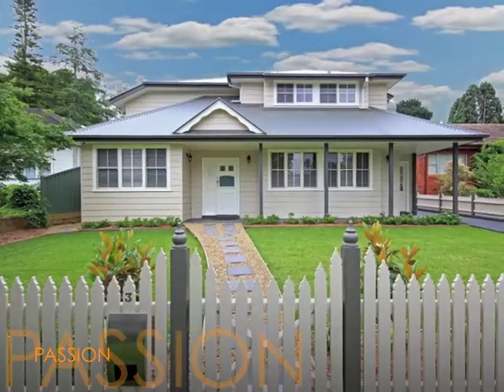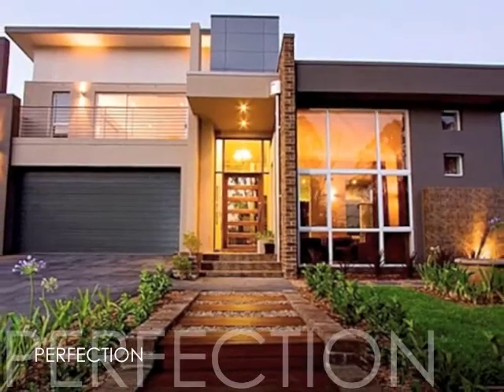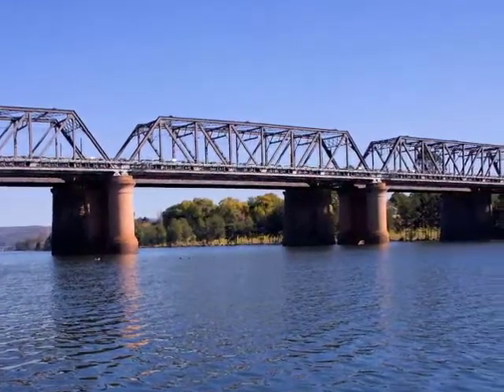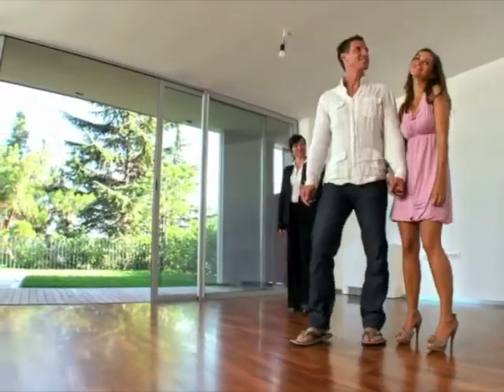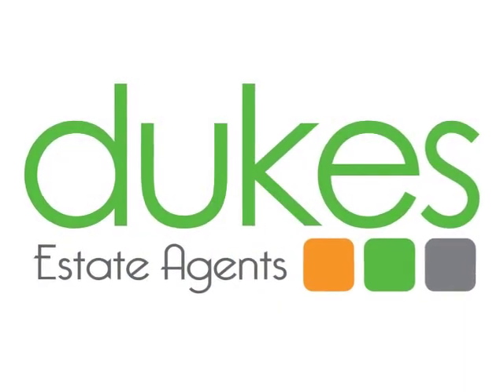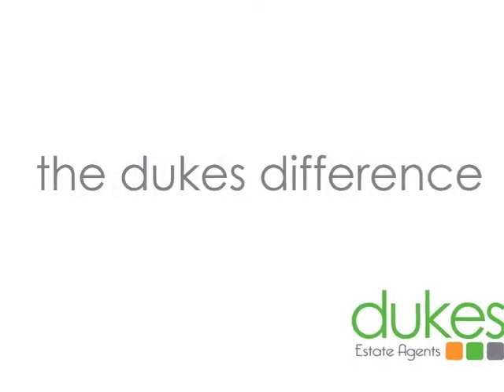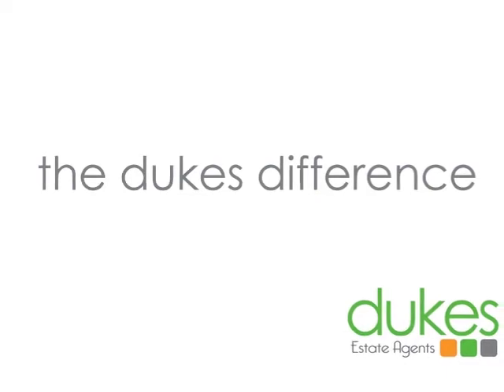Meet Paul Dukes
A short introduction video with Director, Paul Dukes.